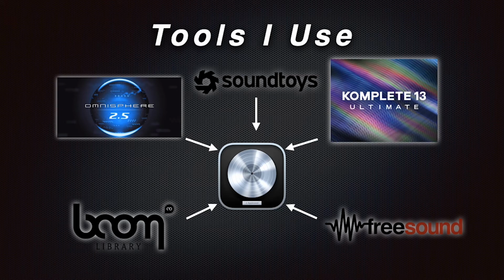Sound Design: "Sound Design Tools"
Clip from James Catherall's WGICON session on Sound Design